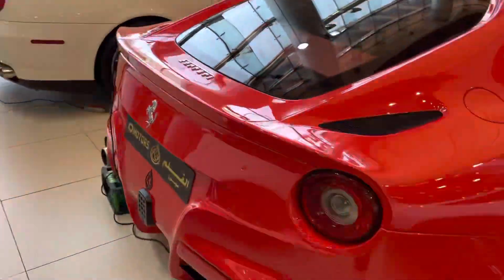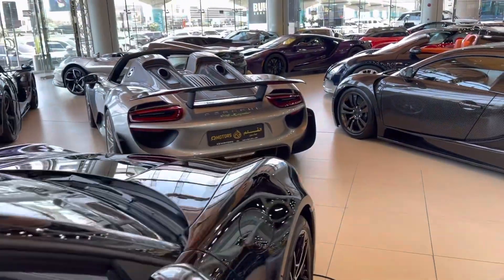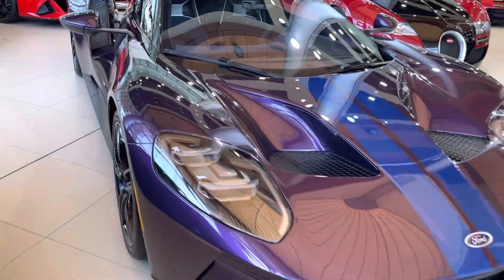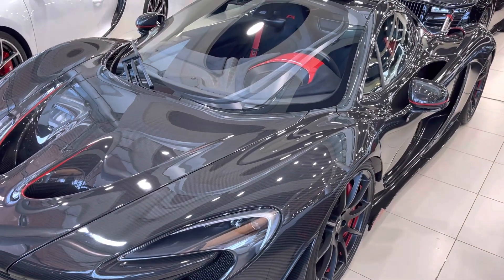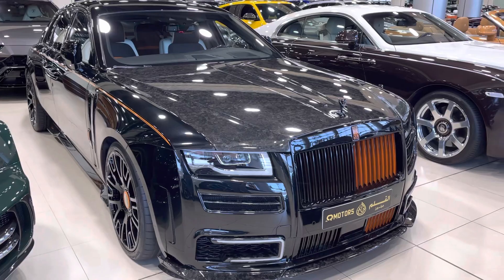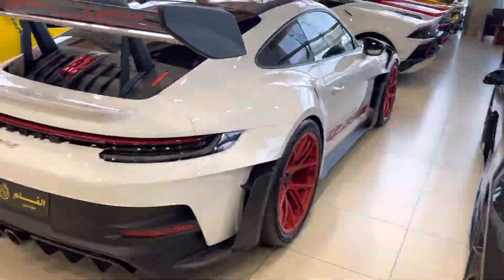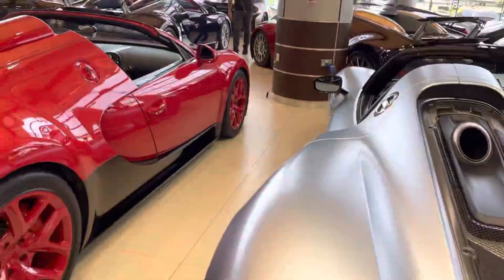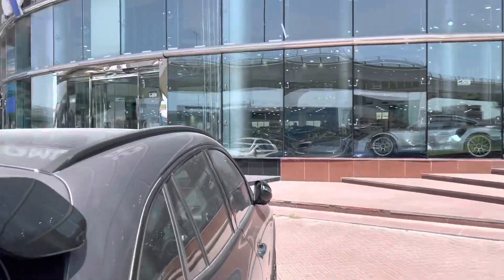Q motors dubai (mashallah the friendliest showroom in dubai)